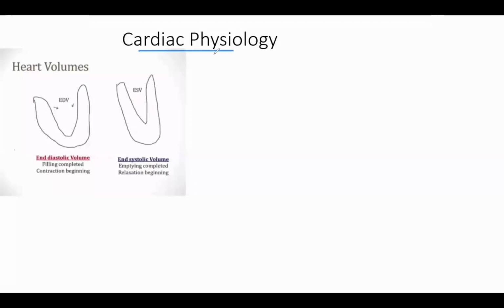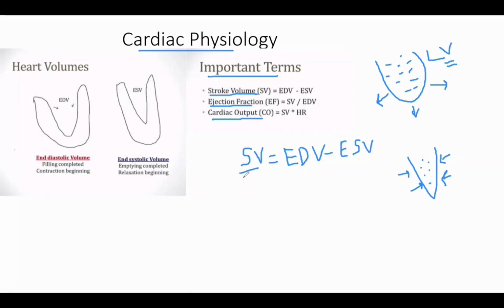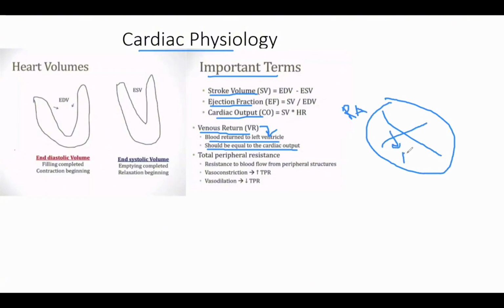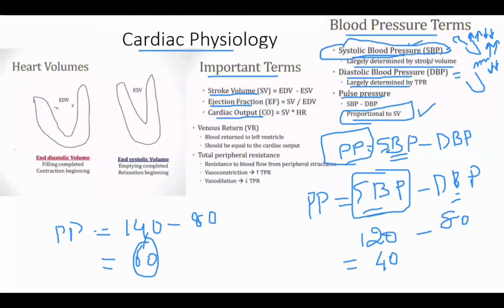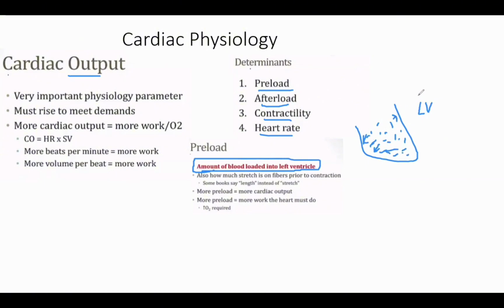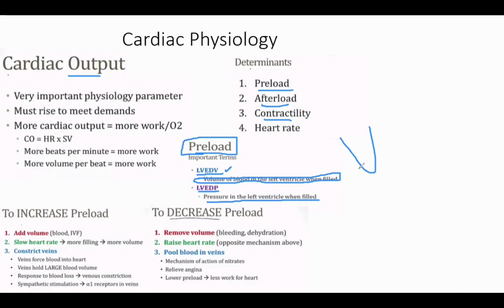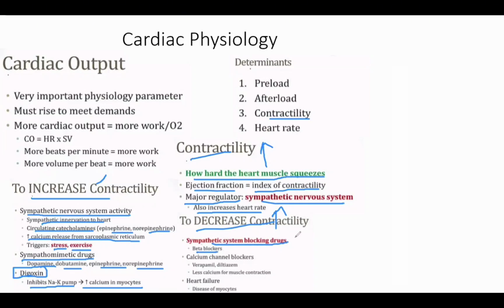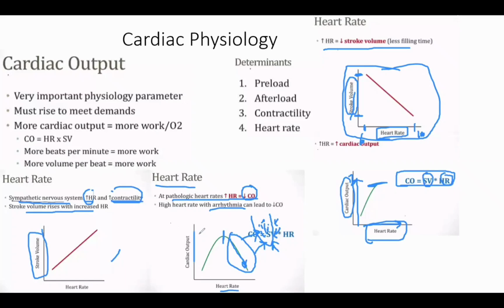CVS Lecture 2 | Cardiac Physiology | Concepts Explained in Easy Way | Dr. Wasim